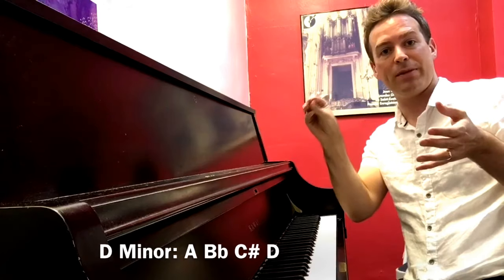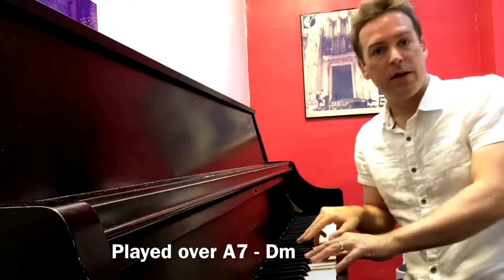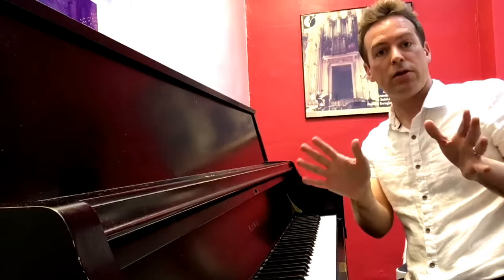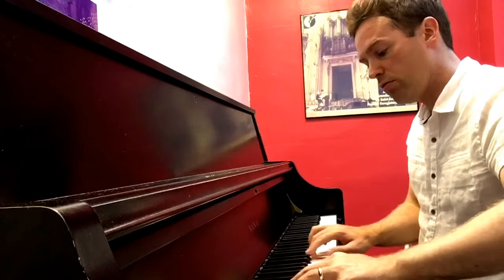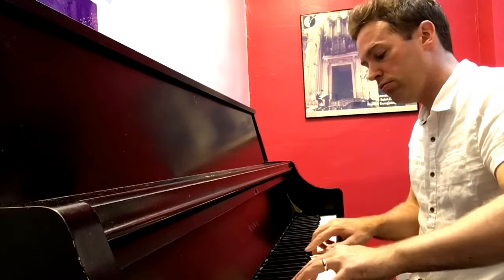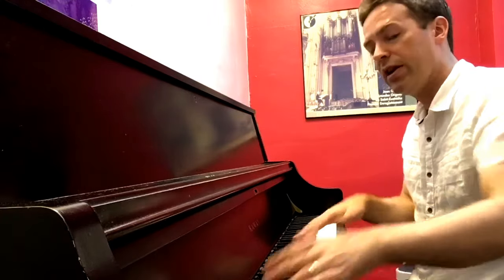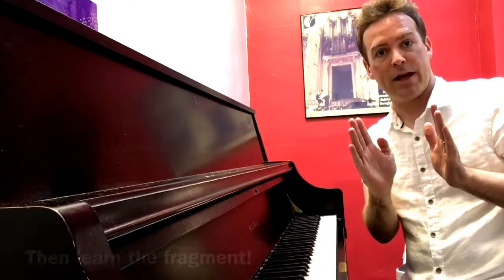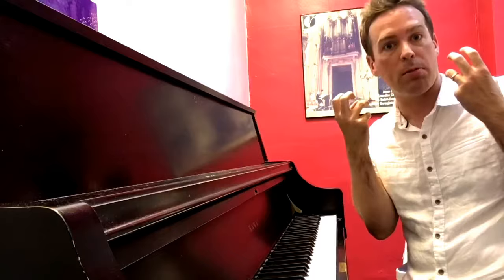Four notes that will change your life - One-minute tip (#6) - Saxophonist Daniel Bennett | Jazz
One-minute tip with Saxophonist Daniel Bennett - We often tell students to play harmonic minor scales when the dominant chord resolves to a minor chord. Students play the bottom of the scale, but often miss the "spicy" part of the scale!